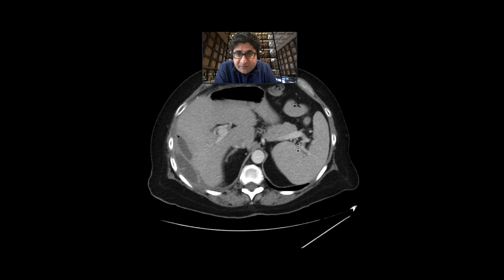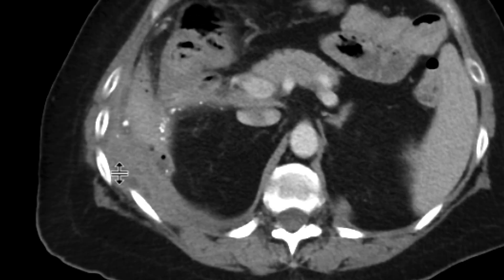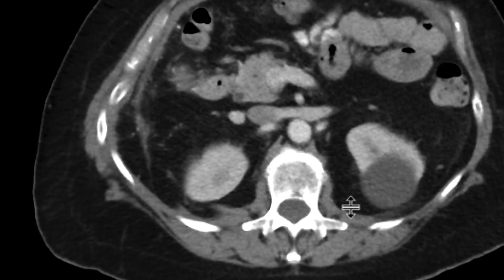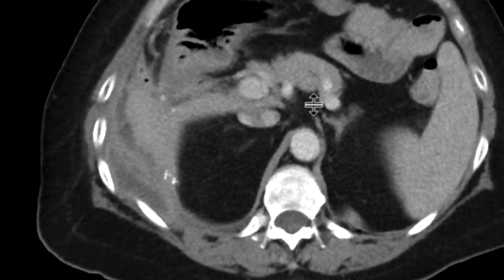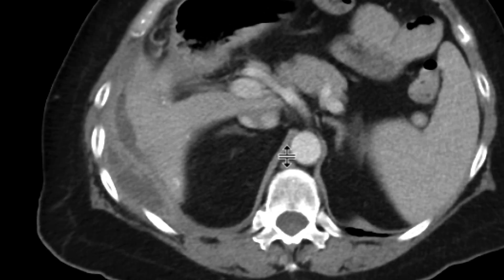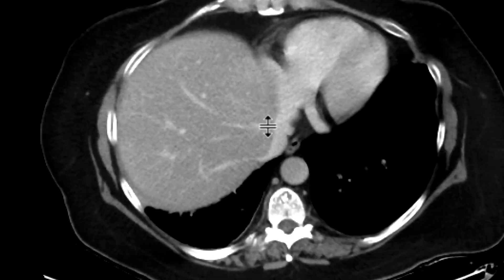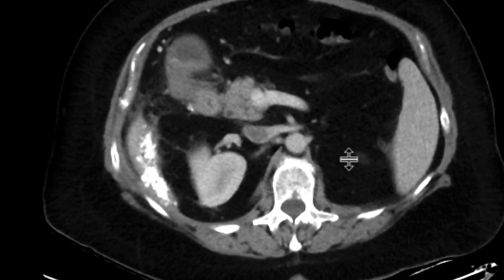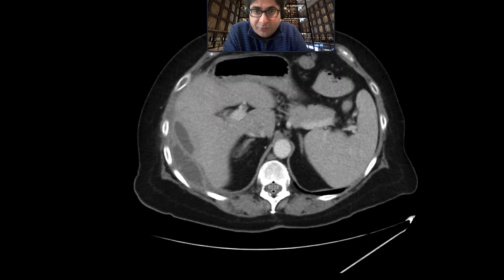Dropped gallstones with abscess